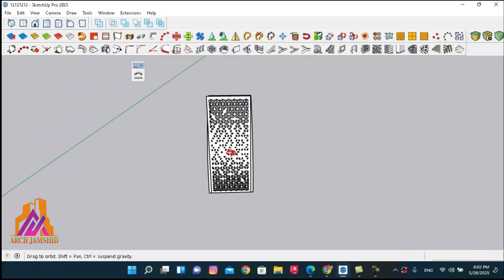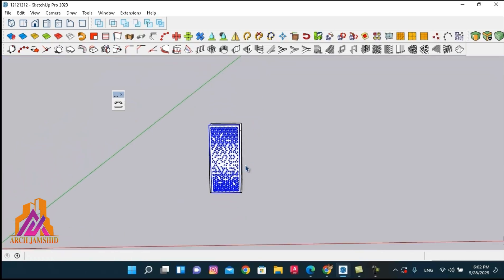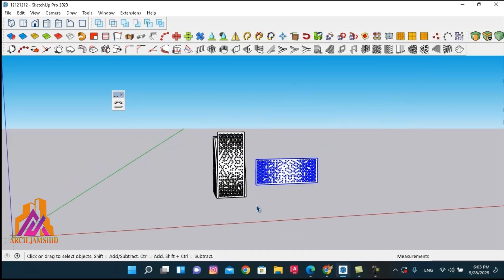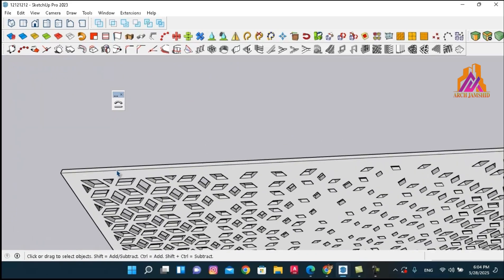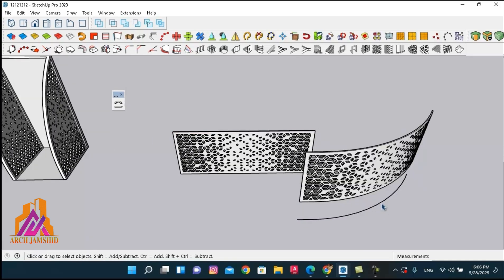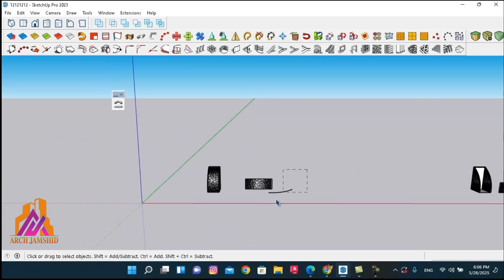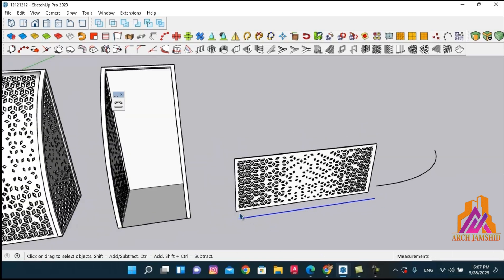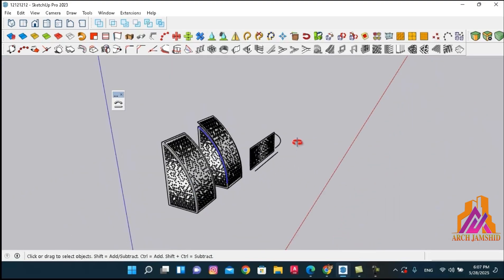Bend Any Object in SketchUp (Shape Bender Plugin)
In this tutorial, I’ll show you how to use the Shape Bender plugin in SketchUp step by step. Whether you’re just starting or looking to improve your modeling skills, this beginner-friendly guide will help you bend any shape along a path easily.

What you’ll learn:
 • How to use it on straight and curved paths

📌 Plugin: Shape Bender
🎥 Software: SketchUp (any version that supports extensions)